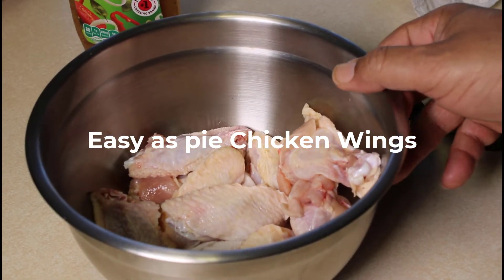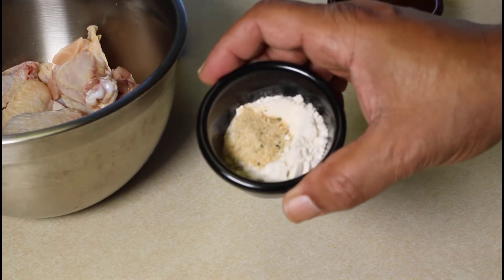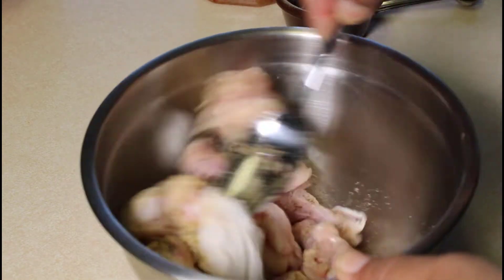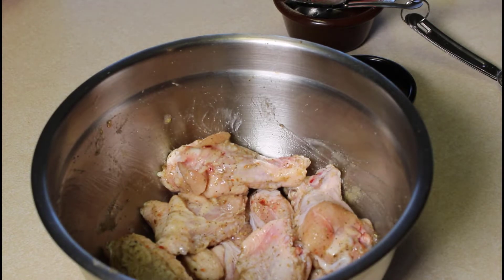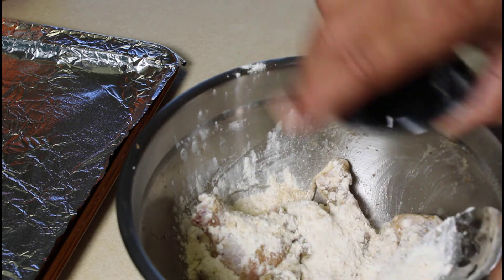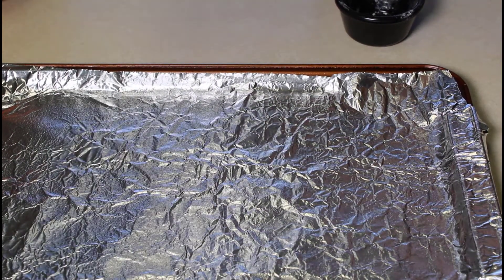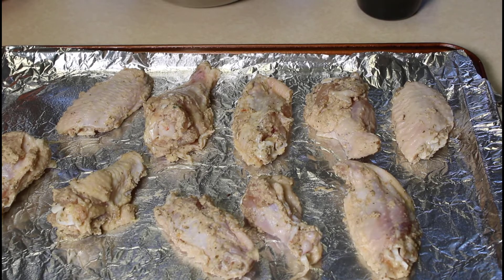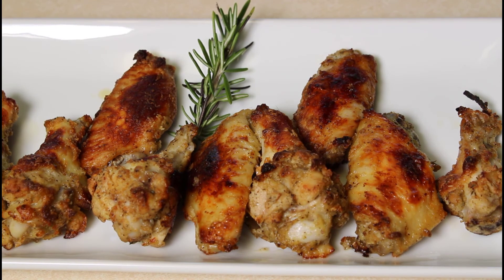Chicken Wings, Baked No Fuss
There are times when you need to whip up something quick and tasty. Next time try these chicken wings, they are easy to make and go great with your favorite dipping sauce. Chicken Wings